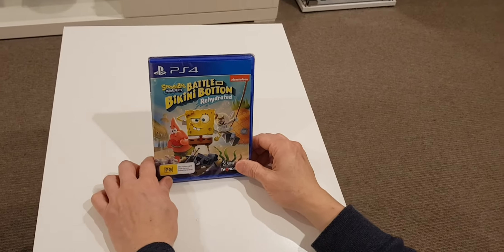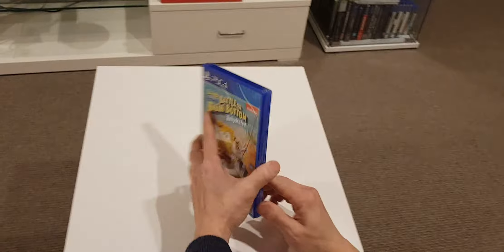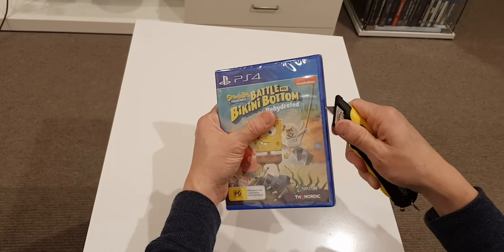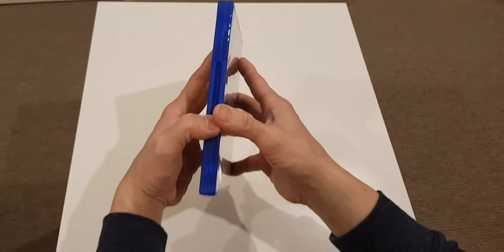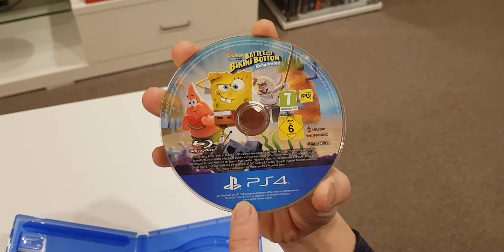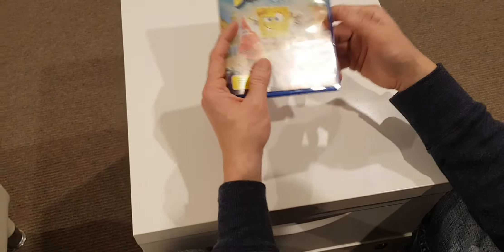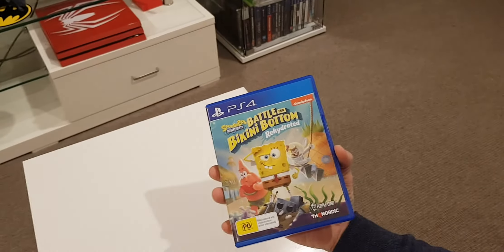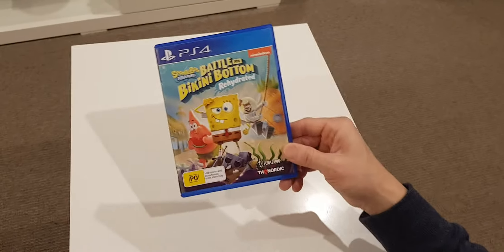Spongebob Squarepants Battle for Bikini Bottom Rehydrated standard ed Unboxing